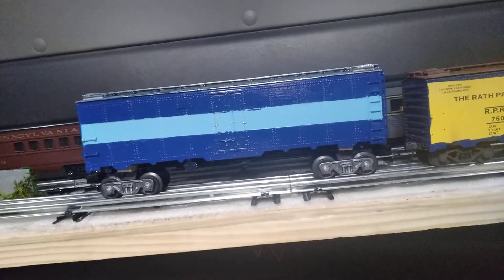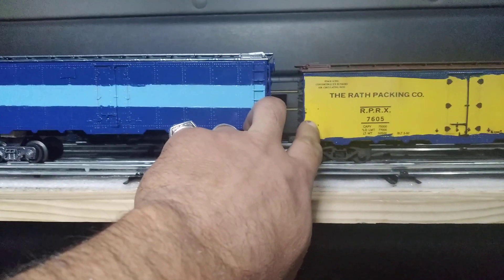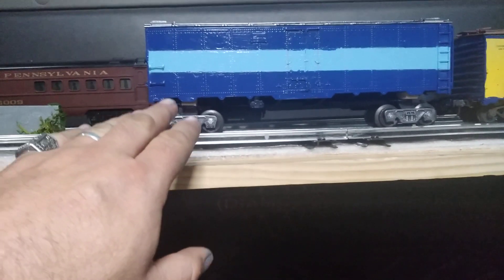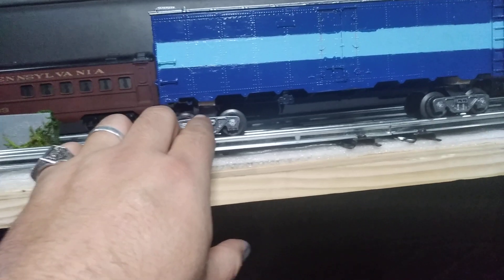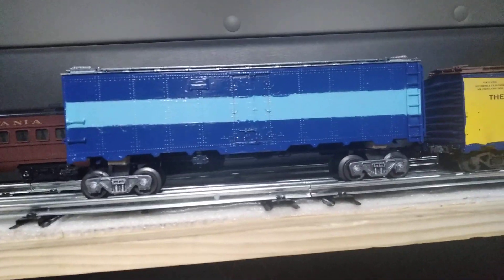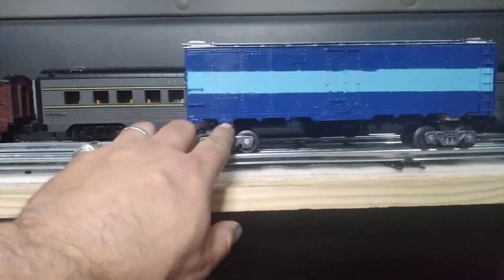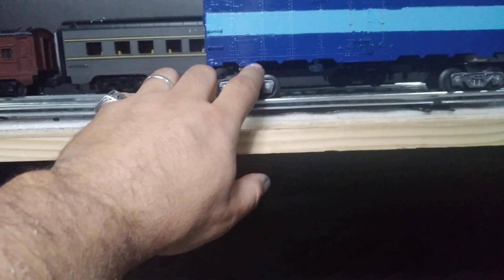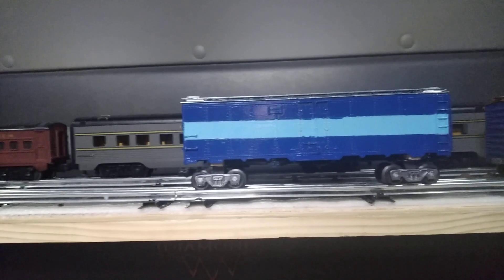got in the zone. o scale reefer will need a modification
working on this reefer o scale model has been. a challenge.  but it this the first to be painted so it's been my test over all.